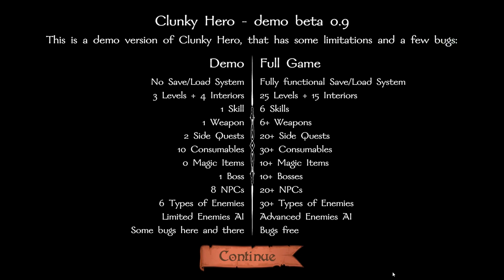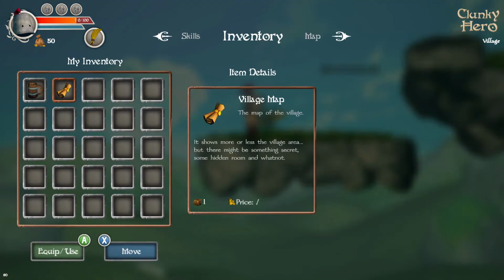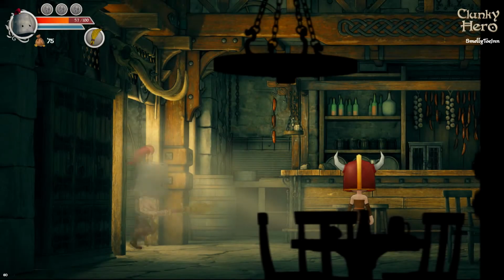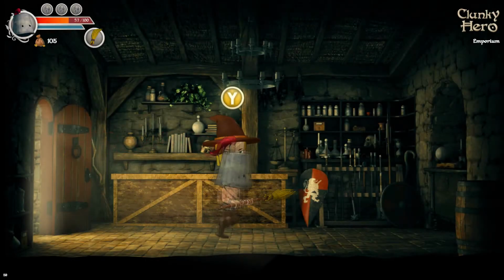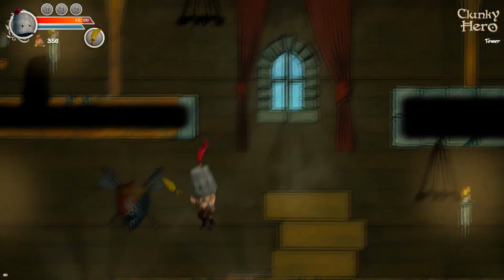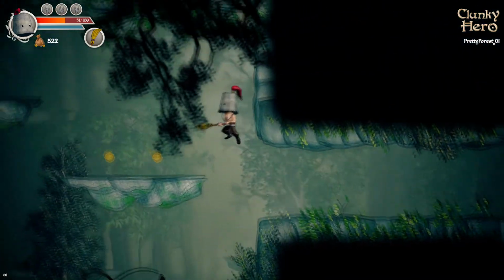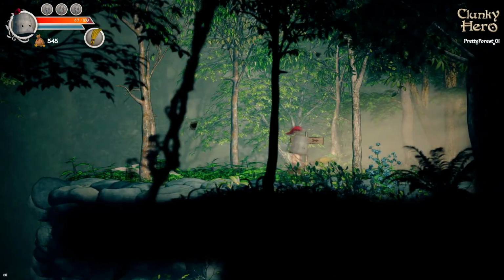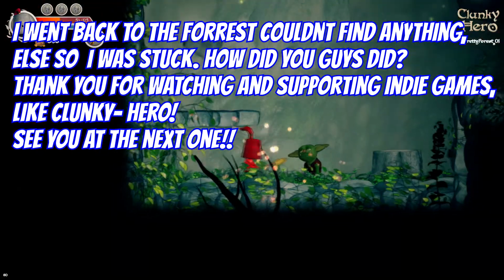Clunky Hero - First Impression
Hello, everyone, this is smallgamespromoter and here I play a lot of indie games in early access and early Alpha but not only.
If you want to get involved with the community I do have a discord server where you can join and we can discuss current indie games videos I upload and suggestions of new indie games I could try. Link below

This is Clunky Hero a funny platformer with a great story. Now a little bit more about the game in the developer's words from their respective website "CLUNKY HERO is a story-driven, platformer Metroidvania game, with a touch of RPG and tons of humor. Made for gamers who’d love a platformer with a strong storyline, where you can talk with characters, solve side quests, find and buy items, change weapons and wearables, with great hand-drawn-looking backgrounds… All of that presented in a very comical way!
The developers like to think of it as a blend between the gameplay of Hollow Knight, with the humor and parodist elements of a card game like Munchkin.".

Links where you can get involved with the game or try it for yourselves:
Get involved with the game and its community on itch.io.

- Try the game on steam:Not yet N/A
-  Wishlist the game on steam: Not yet - N/A

- Get the game on Gamejolt:N/A
Ways to support financially the game:
- Kickstarter:

If you are interested in getting a new game for yourselves Greenman gaming is most times the cheapest place to get a key compatible with either Steam or Epic store.

Links where you can interact with me and with each other as a community:

2020:
THINGS ARE CHANGING ON YOUTUBE!! YOUTUBE IS NOT FOR KIDS!!! IF YOU ARE ON YOUTUBE AND ARE UNDER 16 or 14 even THAN PLEASE SEEK YOUR PARENTS ADVICE ON WHAT YOU SHOULD BE WATCHING. ALSO IF YOU ARE UNDER 14 GO TO YOUTUBE KIDS APP. THAT IS SUITABLE FOR CHILDREN! MY CHANNEL IS NOT FOR KIDS!!